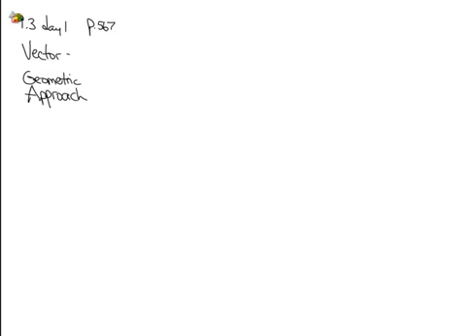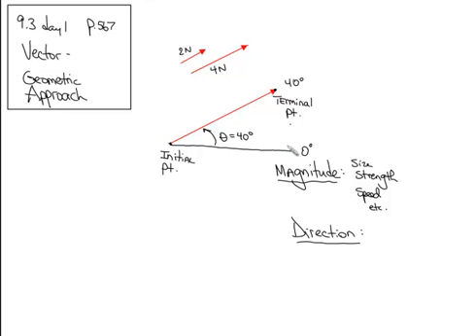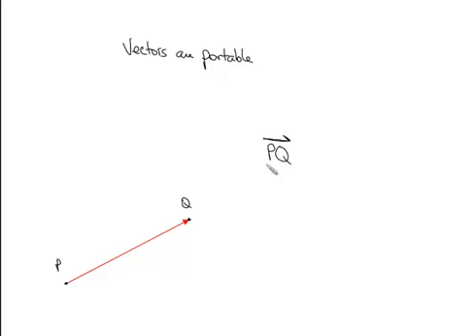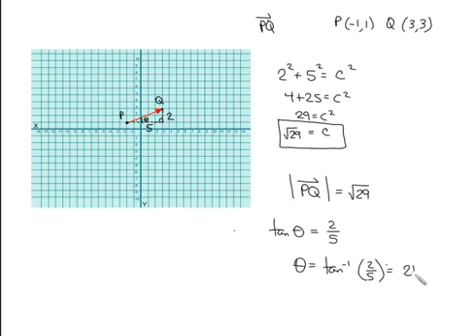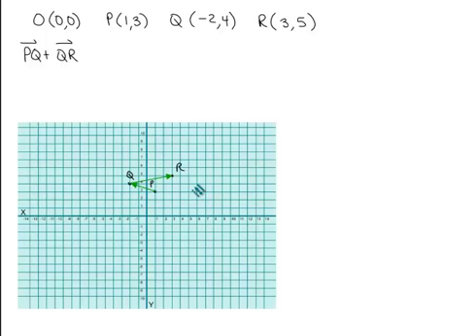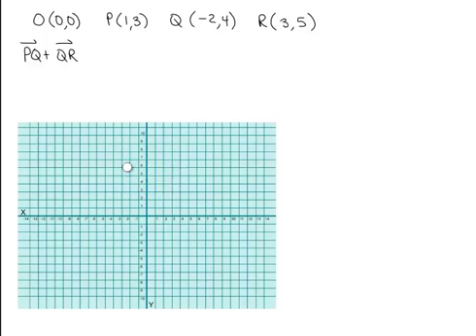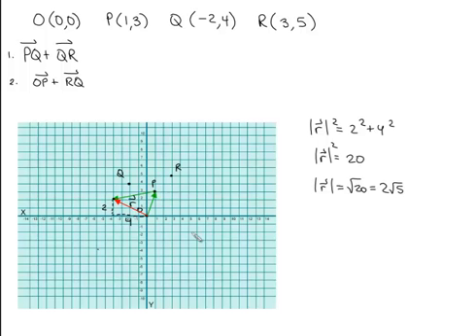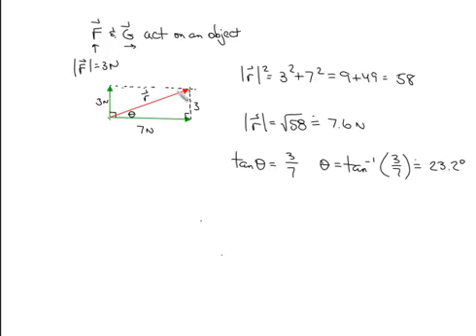(9.3.1) Vectors - Geometric approach - Part 1 - Math Analysis